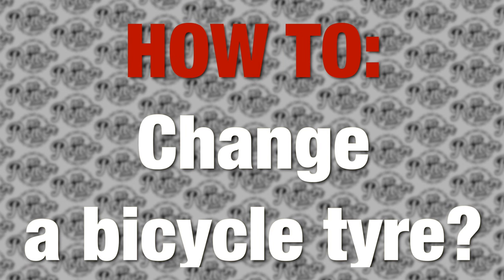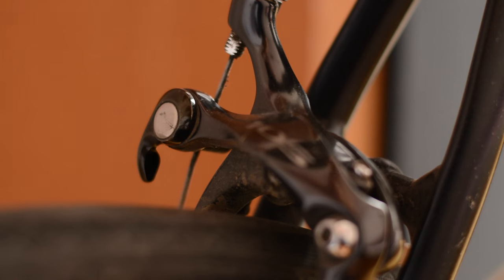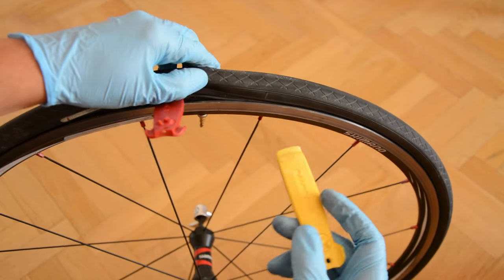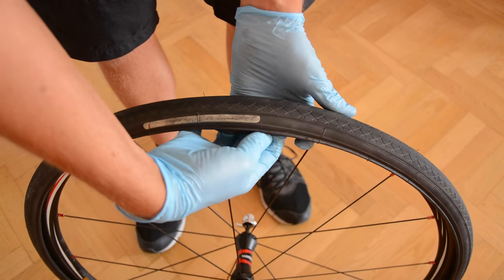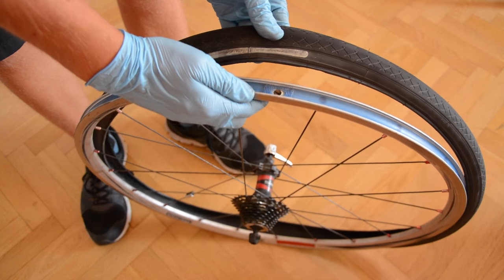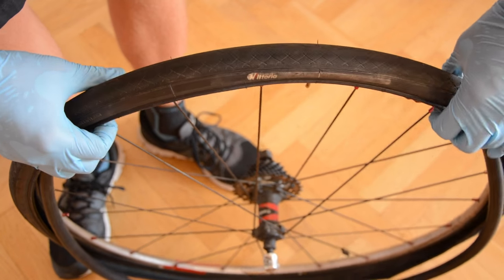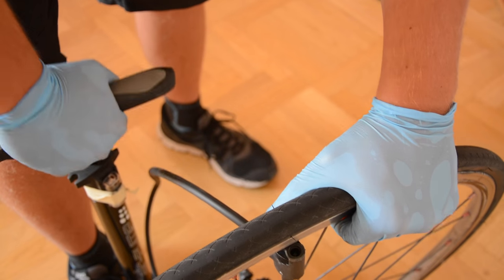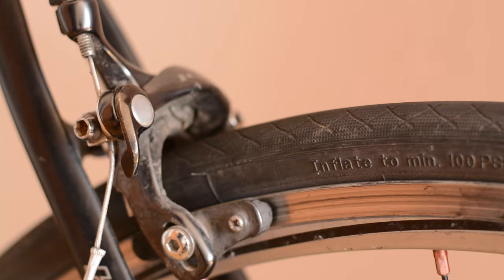HOW TO: Change a bicycle tyre?